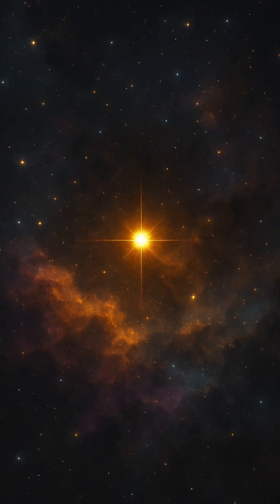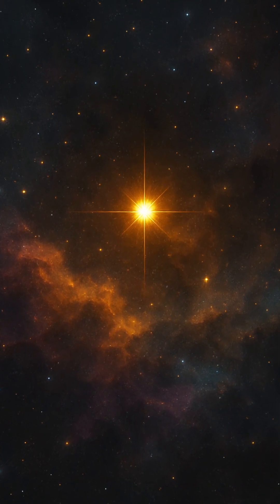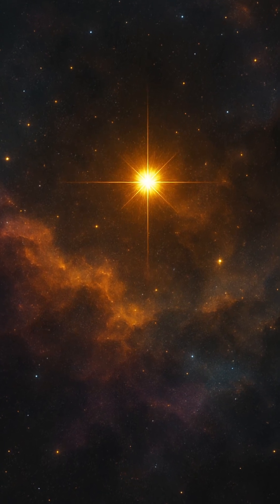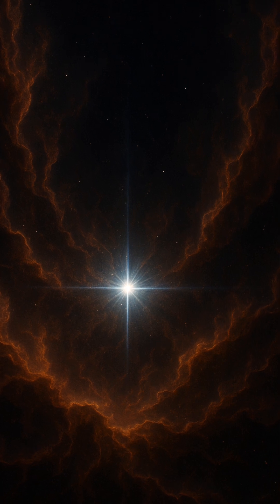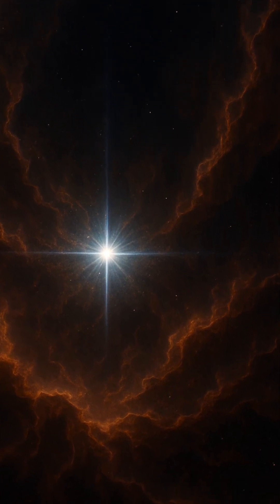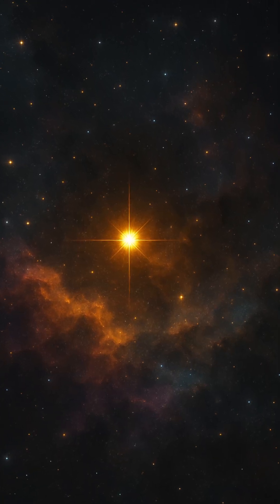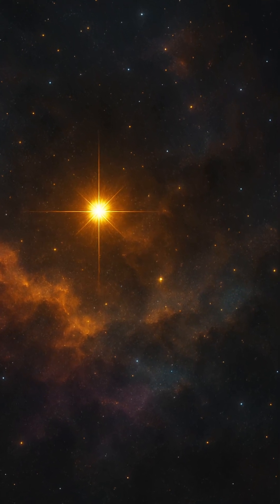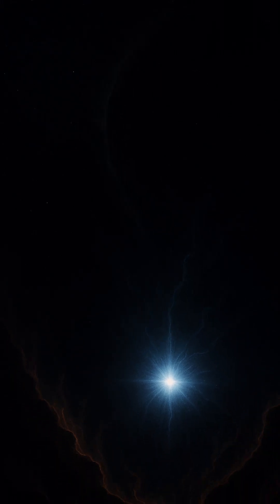The First Stars: When the Universe Lit Up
Discover the birth of the universe’s first stars—massive, metal-free giants known as Population III stars. Formed just after the Big Bang, they seeded the cosmos with elements for life. Explore their mystery and legacy.